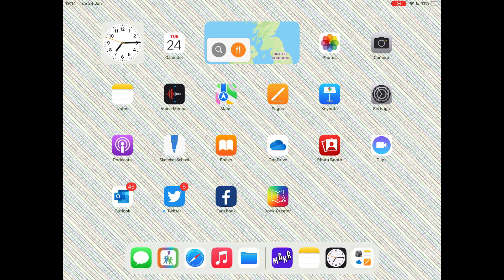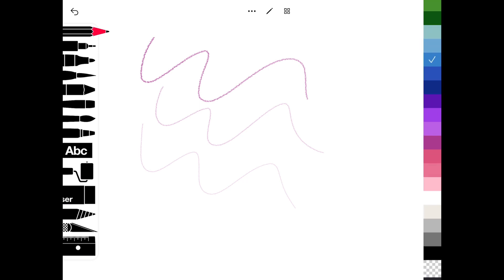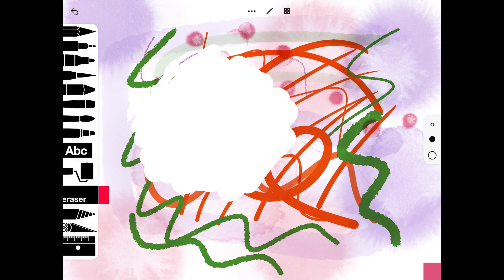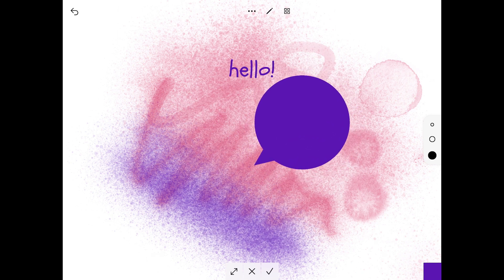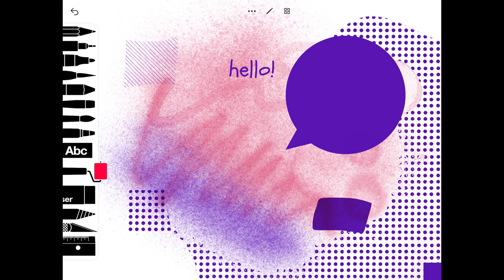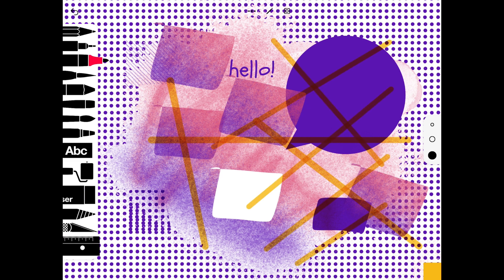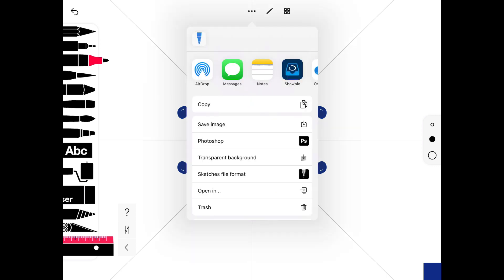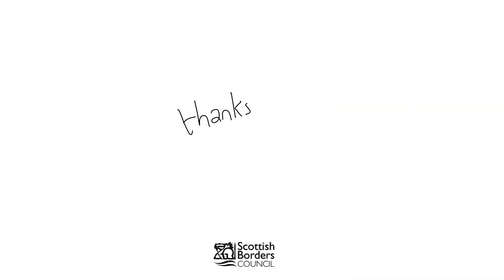Sketches School with Pedagogy of Play